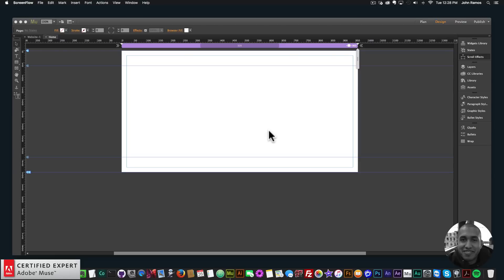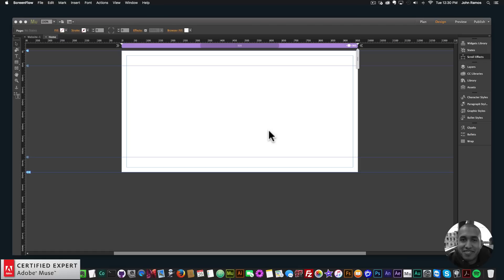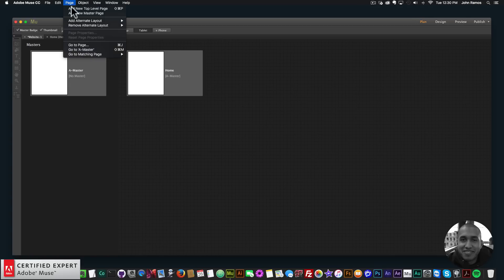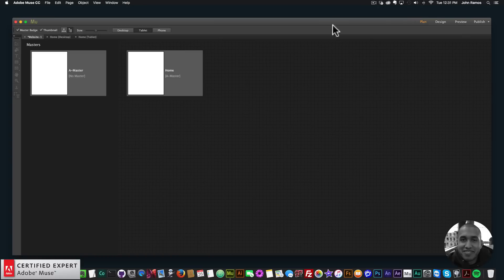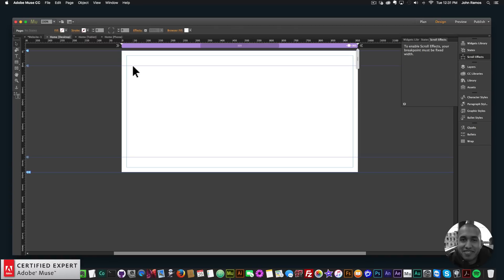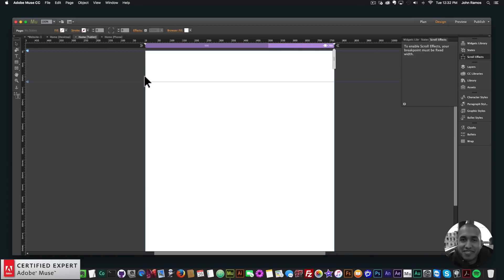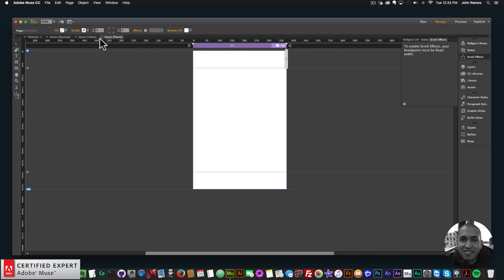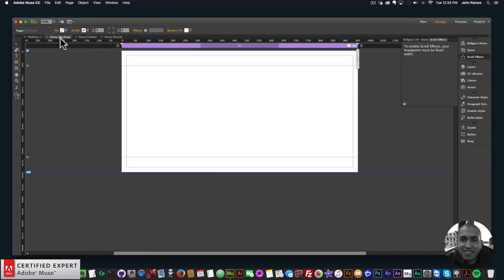Quick Tip #2 - Simplifying with Adaptive Design | Adobe Muse CC